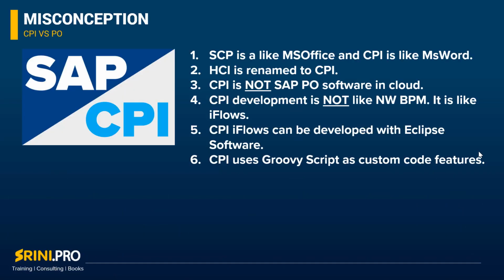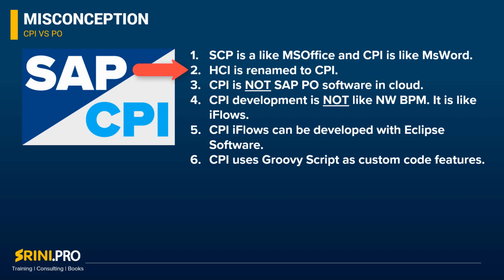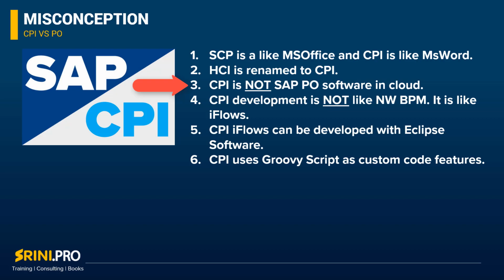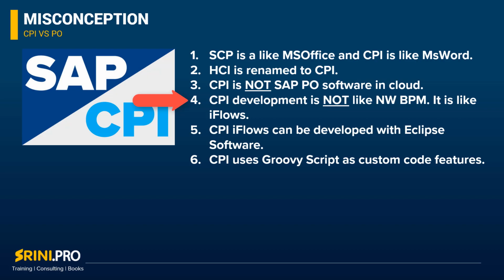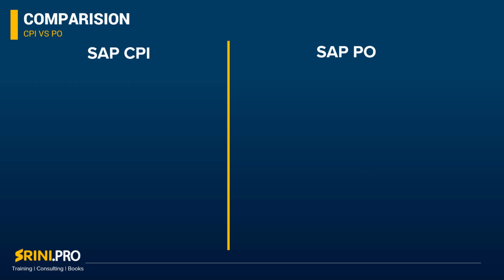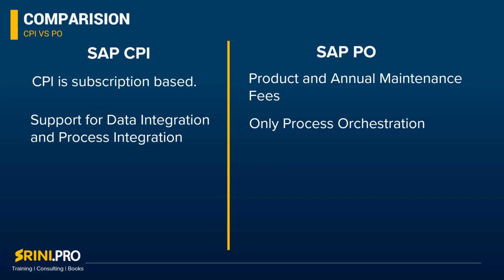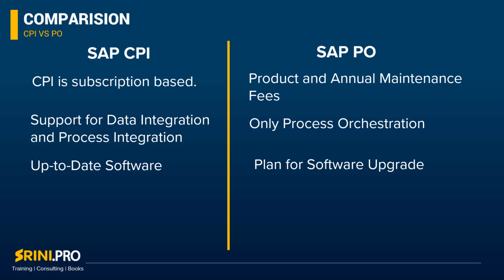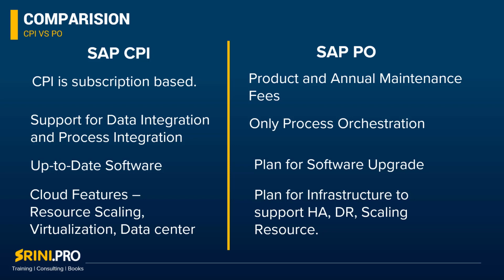sap po and cpi - webinar: how to speedup your sap pi/cpi development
Free course on SAP Cloud Platform Integration

sap po and cpi - Official Product Tutorials The following tutorials demonstrate how to do the most common tasks in SAP HANA Cloud Integration for data services Expertise in enhancing standard out of the box content or building custom integrations for MDG in SAP PO and CPI
The SAP PI consists of a hub and spoke structure; the spokes connect with external systems while the hub exchange messages between them
Fett verbrennen sap hana cloud integration salesforce ubungen fitnessstudio  This is the first part of a series of blog aiming to introduce and familiarize to use the SAP HANA Cloud Integration (HCI)  Sap hci tutorial for beginners · Product Manager SAP HANA Cloud Integration for data services (HCI-DS) and HANA smart data integration (SDI)

This is a Course is for SAP PI / SAP PO / SAP HCI / SAP CPI Consultant who wants to learn about SAP HCI/CPI and what are the components of SAP HCI/CPI